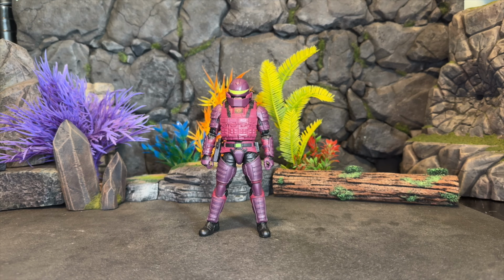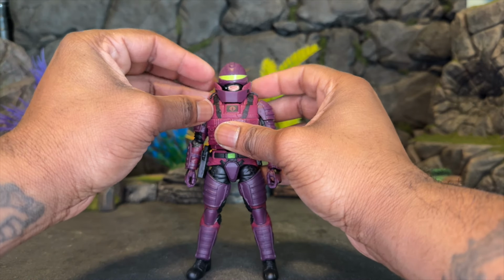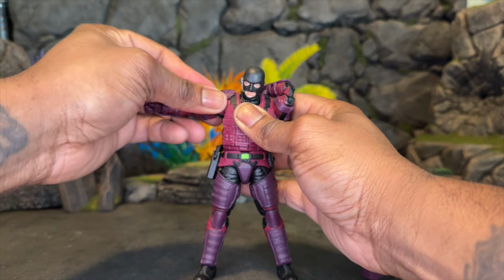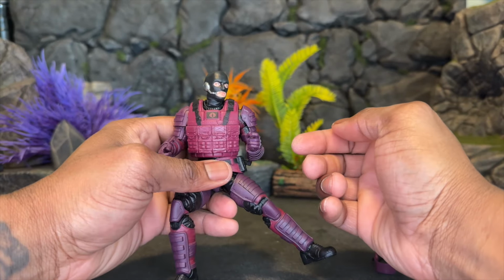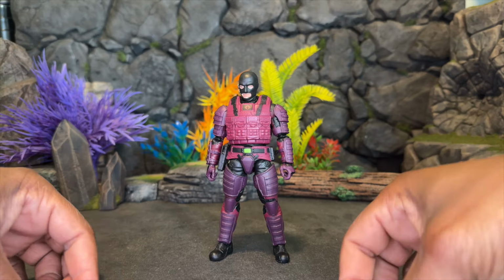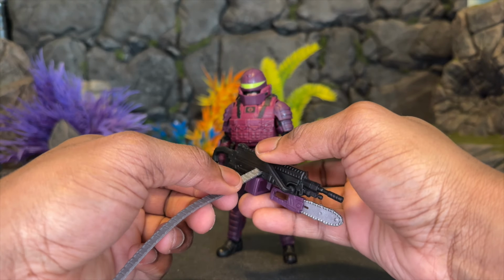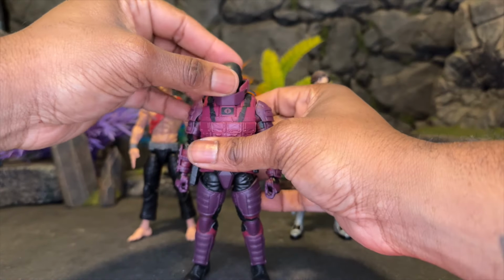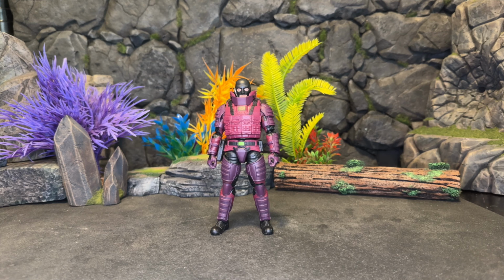G.I. Joe Classified Series S.A.W. Viper